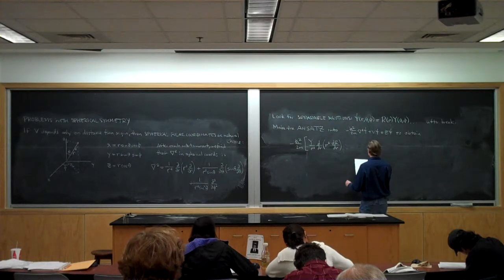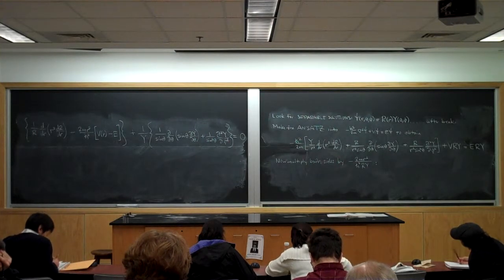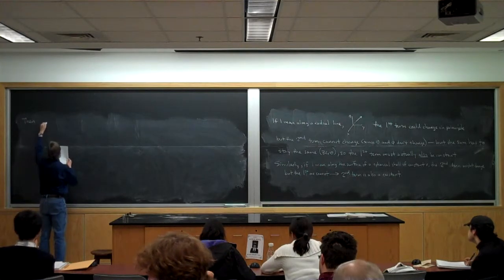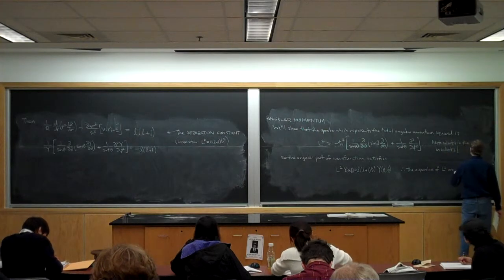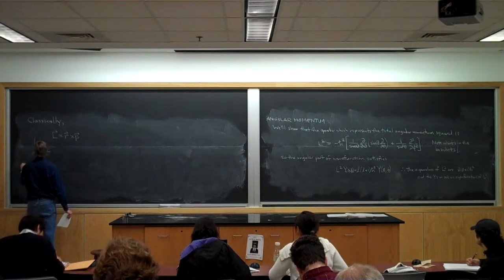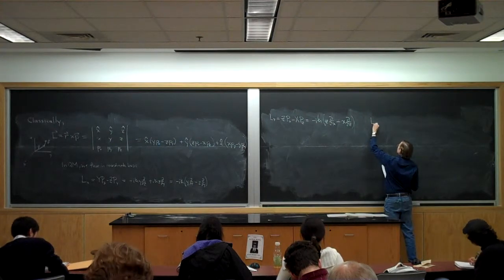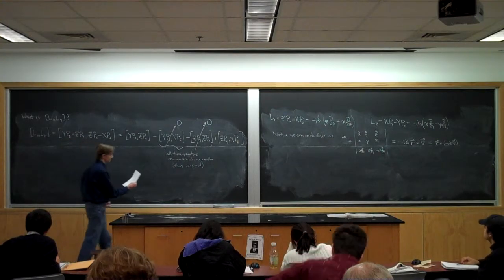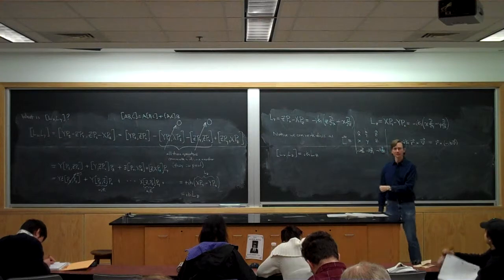PHYS 380 - 2010 Nov 09 Part 2